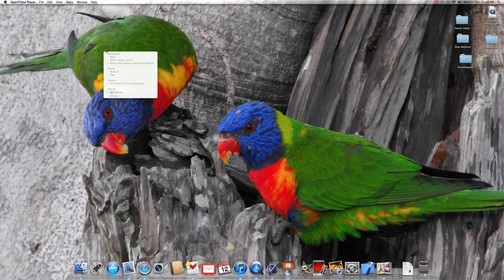Easy screen capture videos with your Apple Mac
How to do Screen Recording using quicktime on your Apple Mac.  An explanation of how you can easily capture your computer screen and create video on your Mac computer with some tips and tricks for first timers.  Great for talking about websites or capturing other items/programs displayed on your computer screen